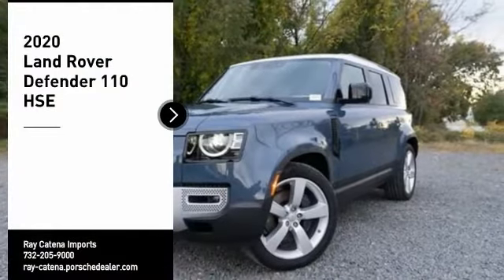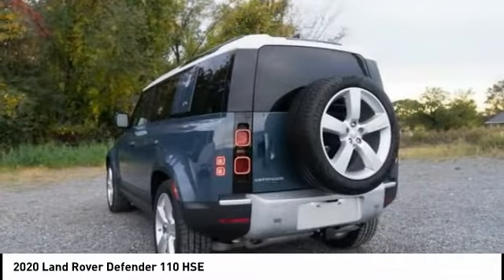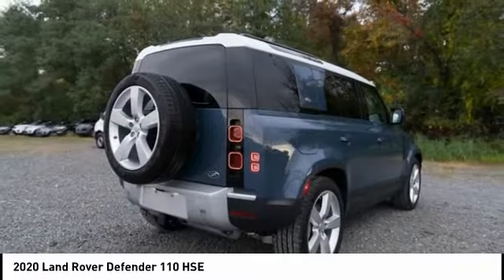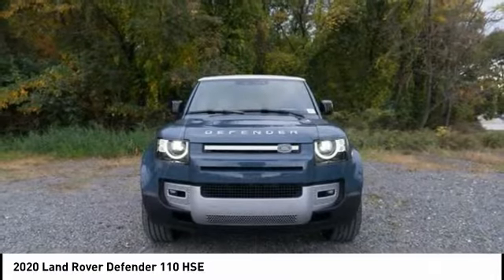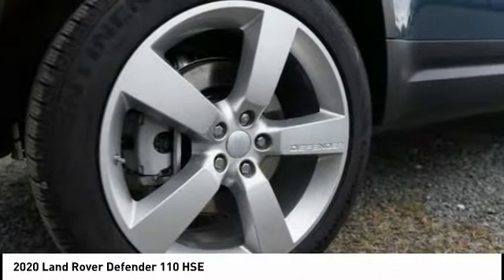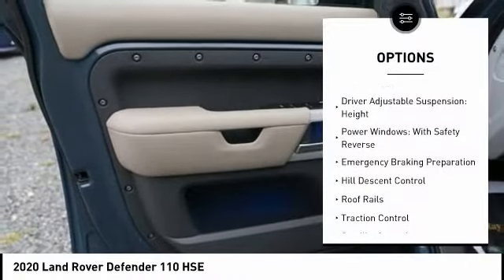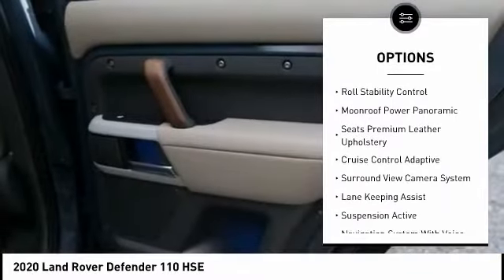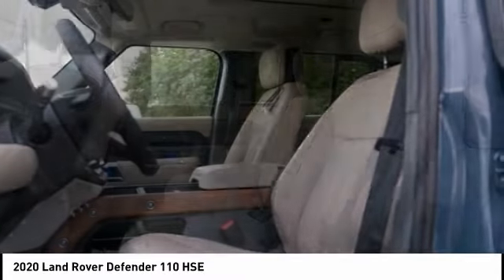2020 Land Rover Defender EDISON NJ L201165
2020 Land Rover Defender 110 HSE

920 US Highway 1 North

Blue 2020 Land Rover Defender 110 HSE 4WD 8-Speed Automatic 3.0L I6